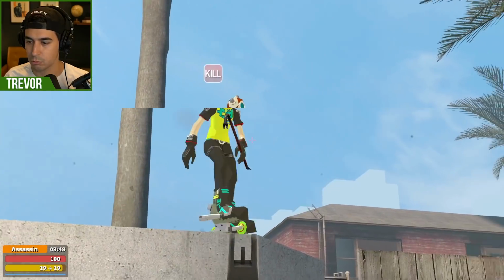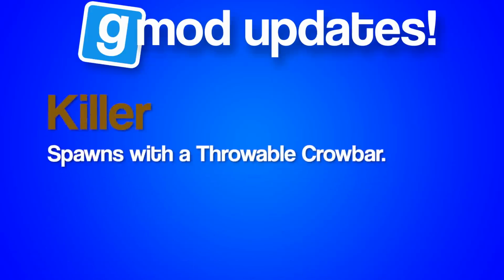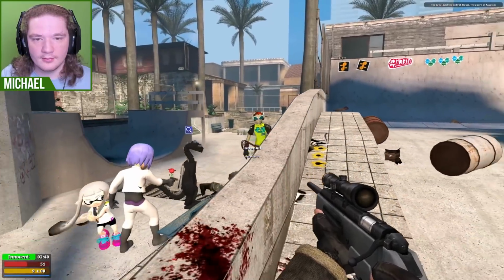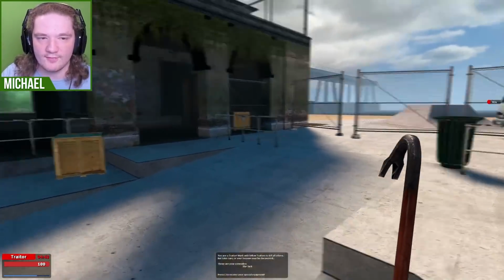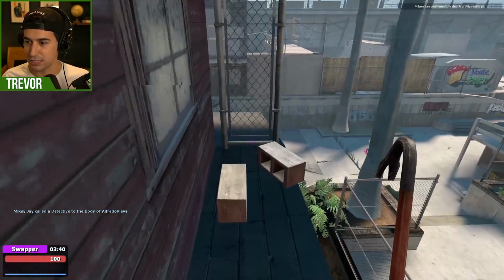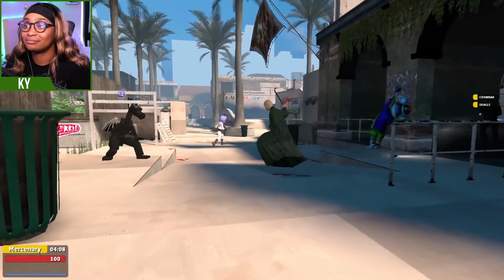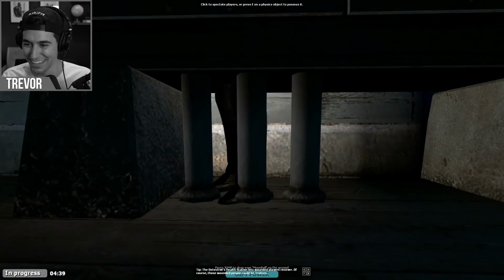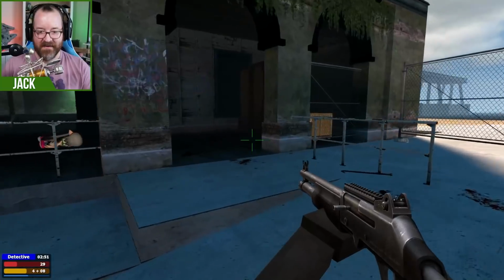TTT Got An Update! - Gmod: TTT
to get $5 in free Bitcoin!
TTT got a fresh coat of paint! We updated our TTT modpack in this Gmod!

About Let's Play:
Hello fellow Gamer. This you should watch me. I play game. Good. Thank you, thank you. If you watch me, I'm hot. Videos, they'll be better... The Let's Play view is the right thing to do YouTube, so do.